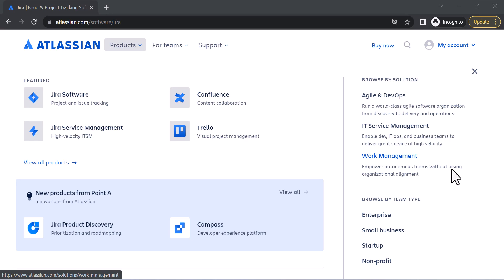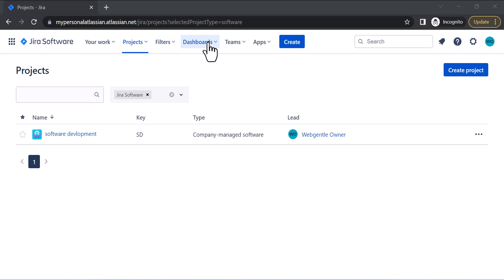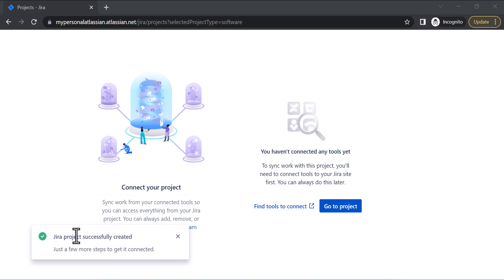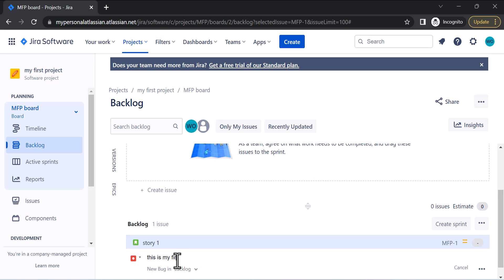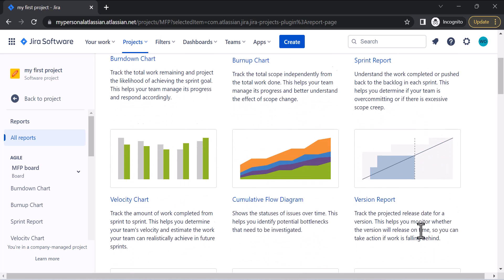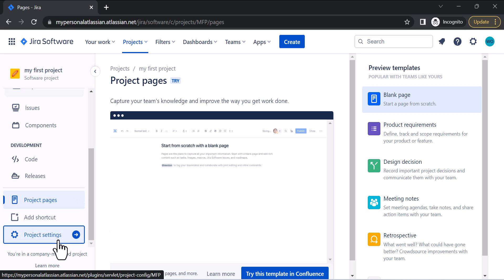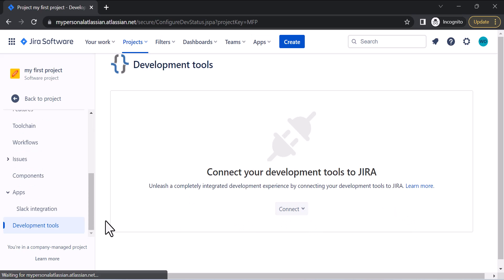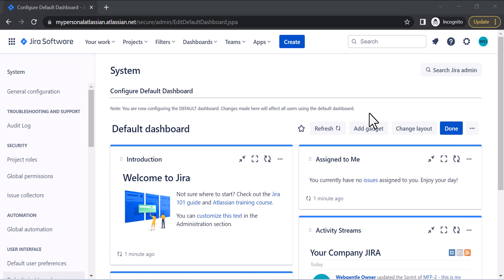How to use Jira Software | #1 Agile Project Management Tool | Jira Software Tutorial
how to use Jira software for beginners, In this video, we will dive into the Jira software - a free agile project management tool and its features. how to use jirasoftware will open the door for you to manage your agile projects.
chapters:
Introduction to Jira software: 0:00
Get free access to Jira software: 0: 27
Create a Jira Software account for free: 0:36
important features of Jira software: 1:02
how to create a project in Jira Software: 1:18
create boards in Jira software: 2:28
backlog in Jira software: 3:03
create issues in backlog in Jira software: 3:08
create sprint in Jira software: 3:32
reports in Jira software: 4:19
issues in Jira software: 4:38
change project name in Jira software: 5:51
how to add people/team in your Jira software project: 6:02
create dashboard in jira software cloud: 7:08